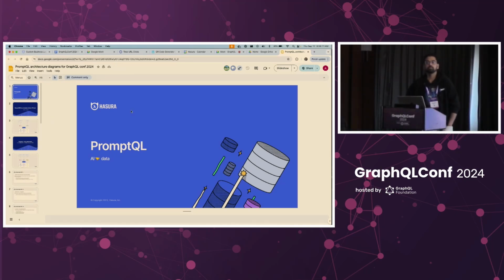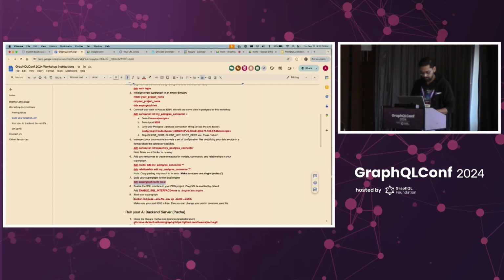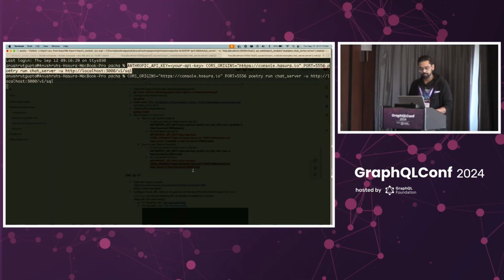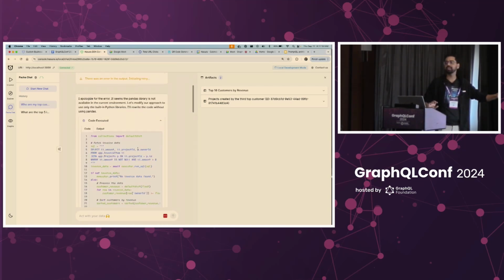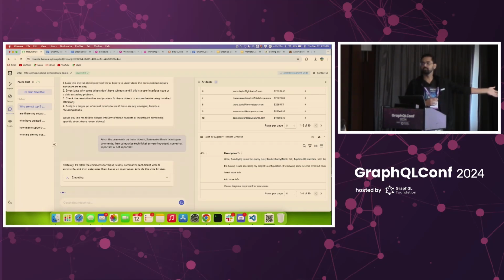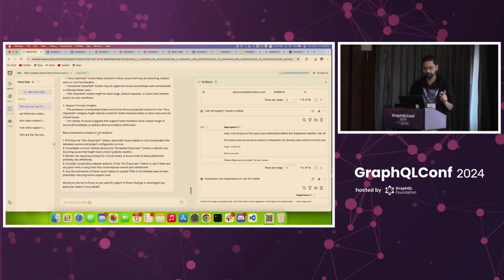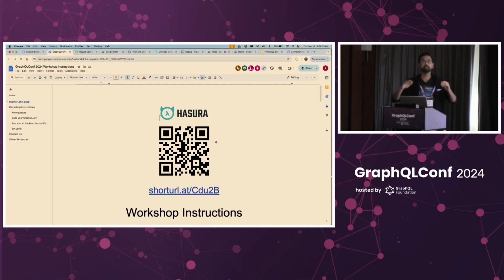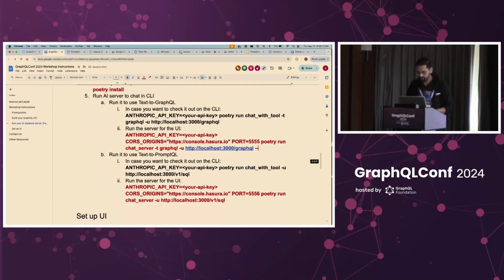Workshop: Getting Data Ready for AI - With Unified GraphQL &SQL Endpoints - Anushrut Gupta, Hasura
Workshop: Getting Your Data Ready for AI - With a Unified GraphQL and SQL Endpoint

As AI technologies like LLMs innovate at an accelerated pace, the importance of robust data foundations has never been greater. Traditional data architectures, designed with apps and APIs in mind, are now being pushed to their limits by the demands of advanced AI applications. This workshop will delve into principles for getting your data ready for AI. One of the main principles is having all your data and business logic under one interface - we will see how to build this using GraphQL (or SQL). We will also see how to incorporate consistent authorization so that your LLM doesn't have to worry about security. Finally, we will plumb all of this together to create a fundamentally powerful data connectivity for your AI applications. To get the most out of this workshop, bring an Anthropic account with some credits and an Anthropic API key. You can also use OpenAI, but Anthropic is preferred.